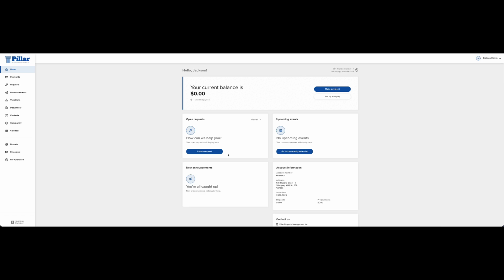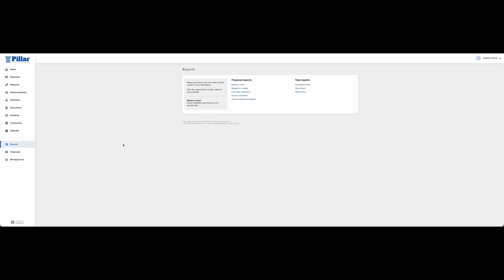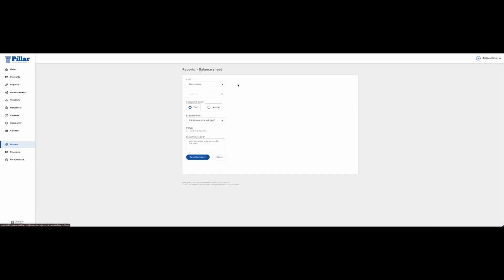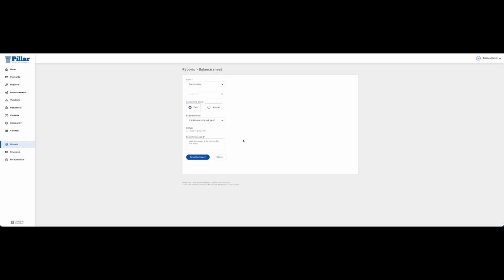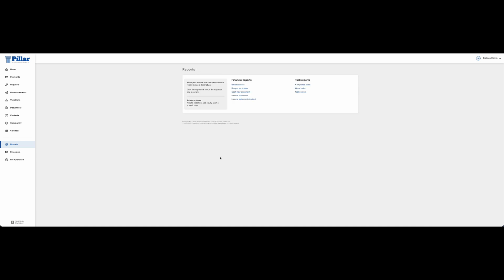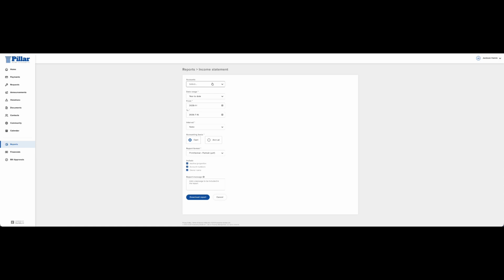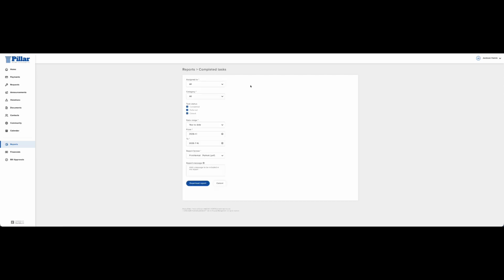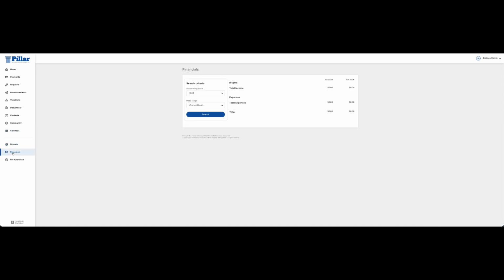Board Portal Tutorial Video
🔻ABOUT Pillar Property Management🔻
Pillar Property Management is a full-service property management company serving Winnipeg and surrounding Manitoba communities. They handle leasing, rent collection, maintenance, tenant screening and financial reporting for single-family homes, multi-family units, condos and commercial properties. Their experienced team focuses on maximizing investor ROI while giving owners peace of mind by managing all day-to-day rental responsibilities professionally.

Pillar Property Management
591 Marjorie St
Winnipeg, MB R3H 0S8